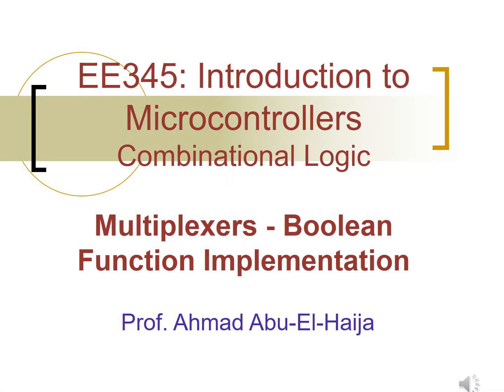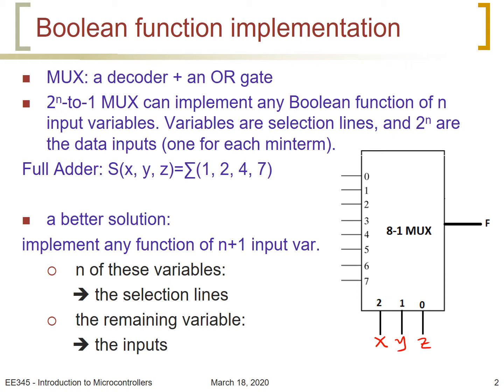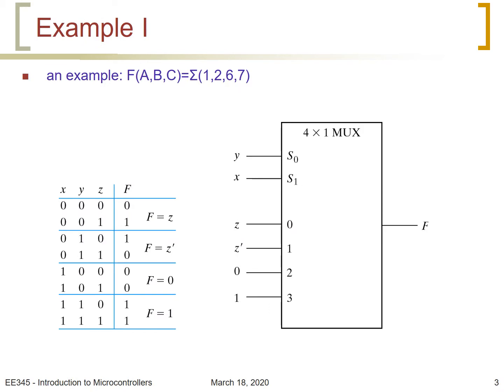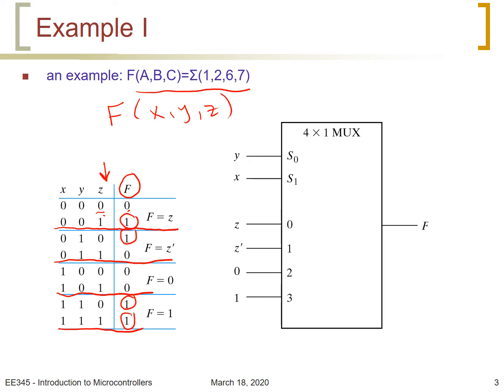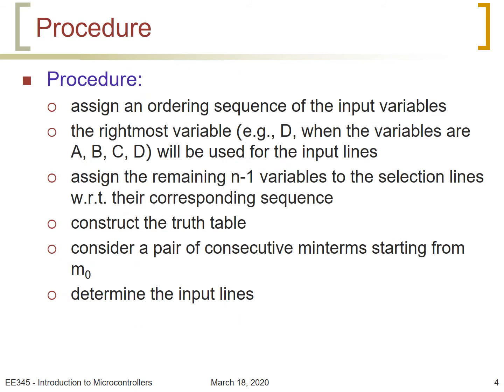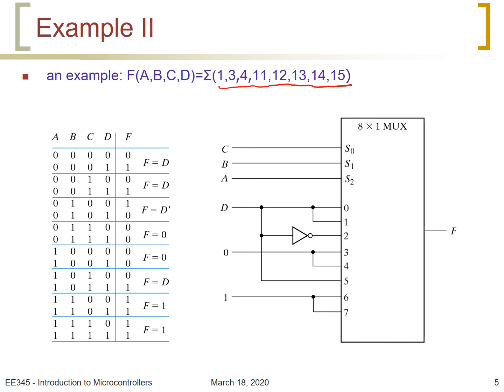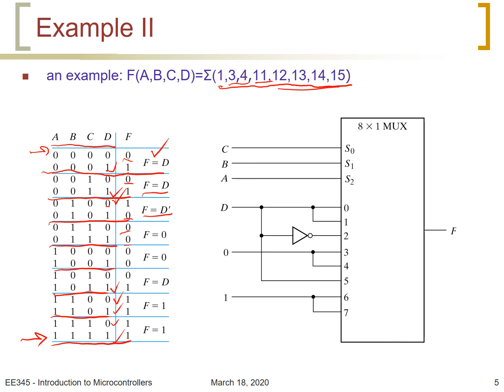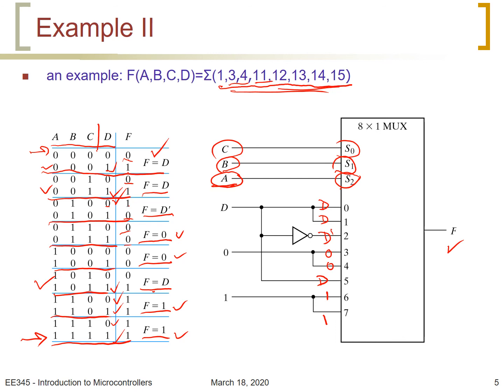Chapter 4 part 9 Multiplexers Boolean Function Implementation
This video shows how we can implement a Boolean function using multiplexer